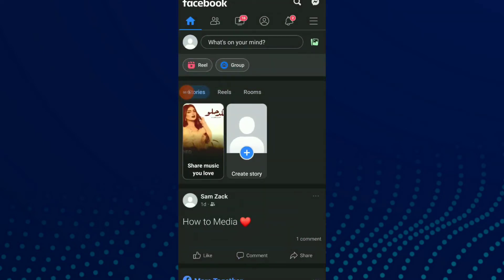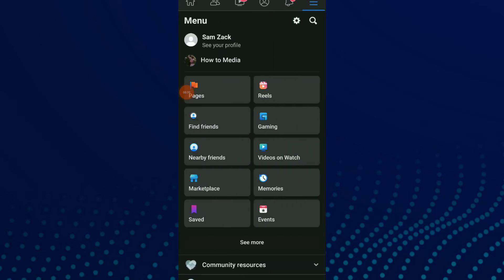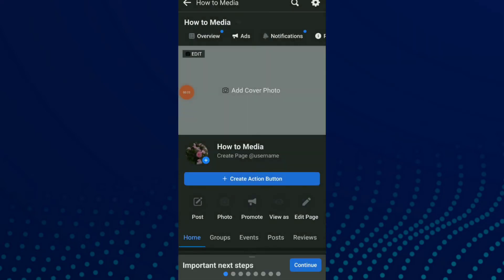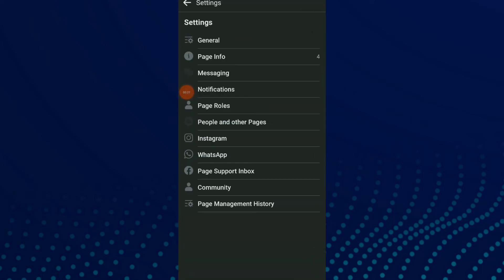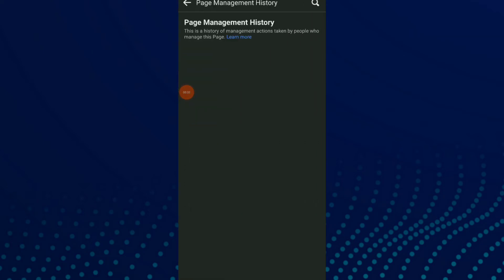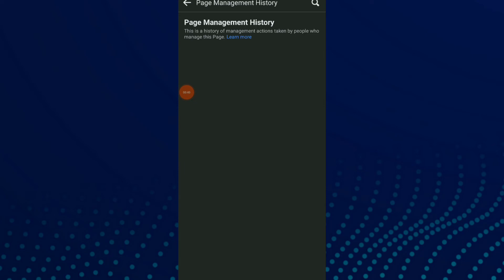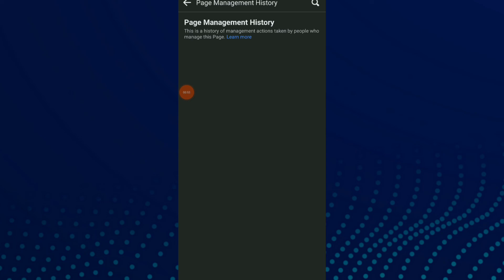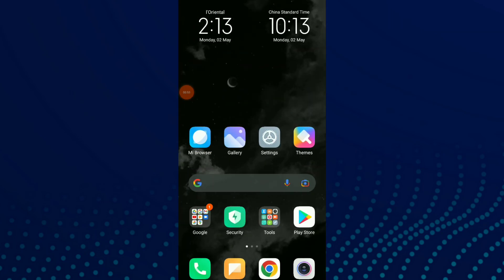How To Find Page Management History On Facebook App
My idols on YouTube:
Mike Vestil
Ali Abdaal
biaheza
Kevin David
Incognito Money
Sara Finance
Everyday Money
Channel Makers
Vidiq
SuperHumans Life